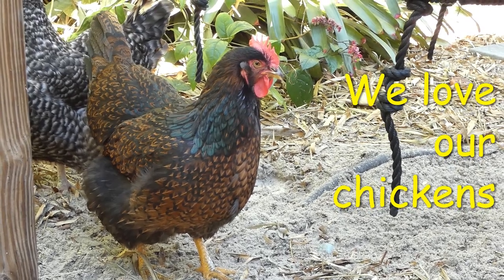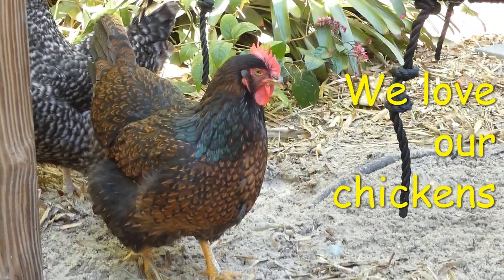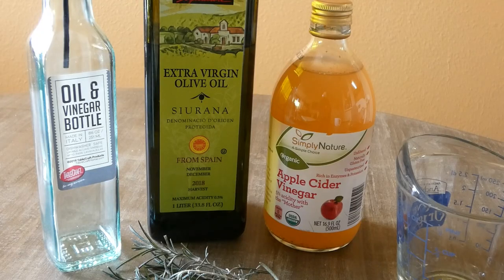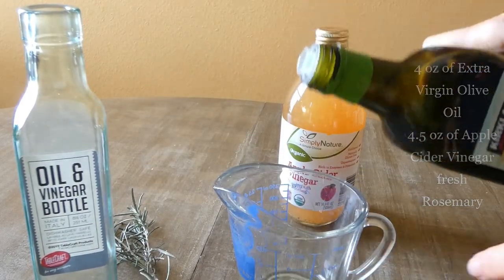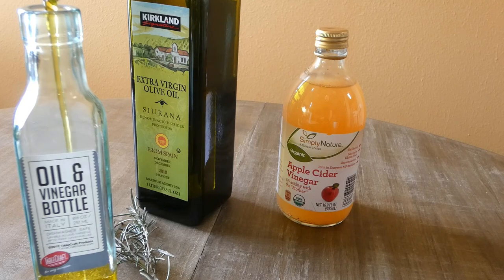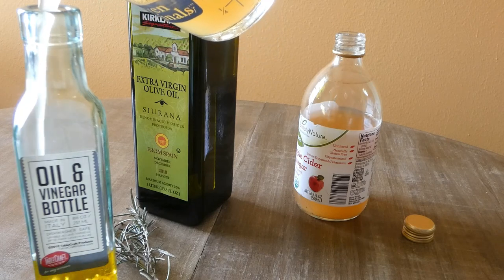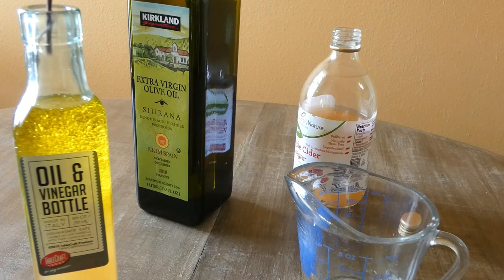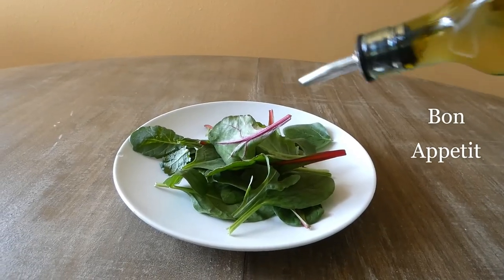Homemade salad dressing with Rosemary, Olive Oil & Apple Cider Vinegar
Healthy, easy to make Salad Dressing with Olive Oil, Apple Cider Vinegar and Rosemary.

What you need:
4 oz of Organic Extra Virgin Olive Oil
4.5 oz of Organic Apple Cider Vinegar
Fresh Rosemary

Mixing, measuring cup
Olive Oil/Vinegar glass bottle